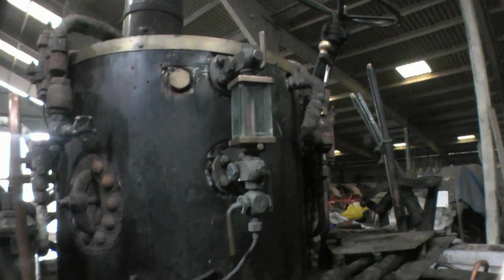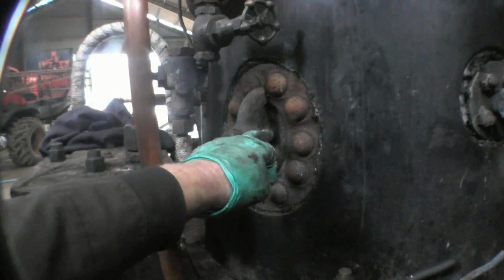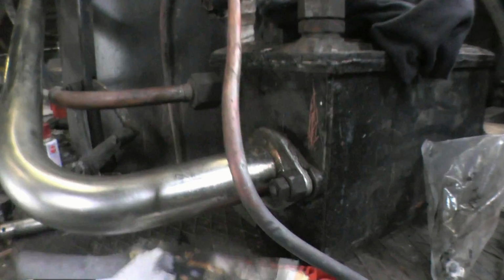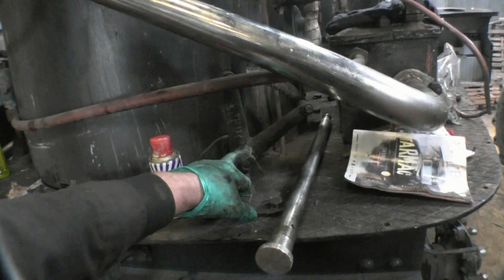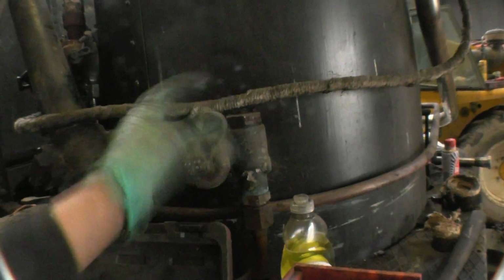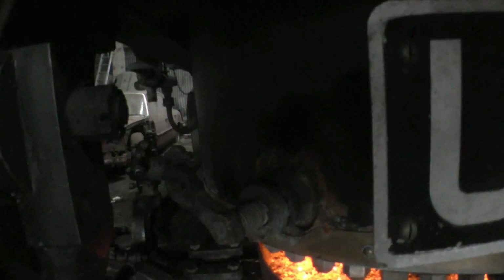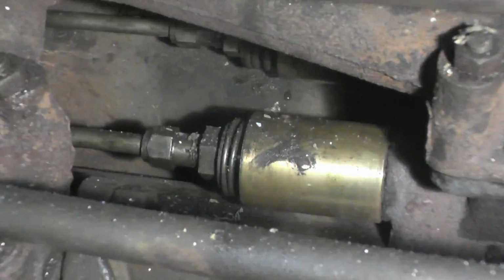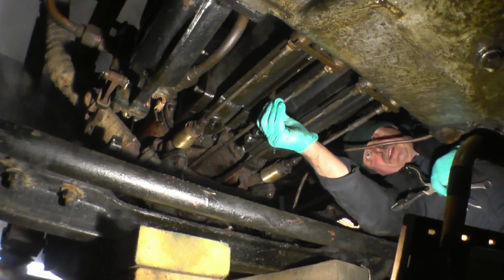Sentinel DG8 Steam Waggon Winter Maintenance Part Five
First steam up of 2017
Boiler walk around
Engine test